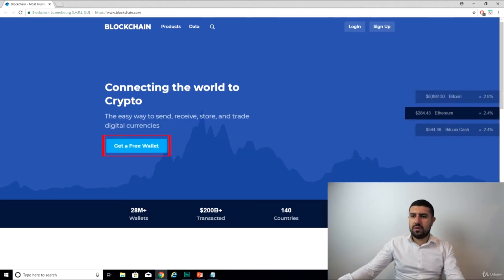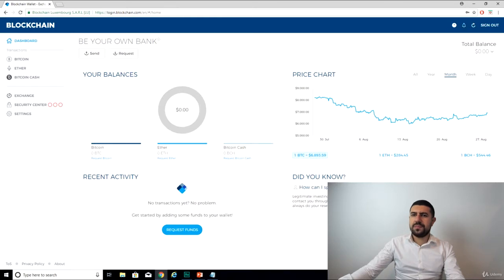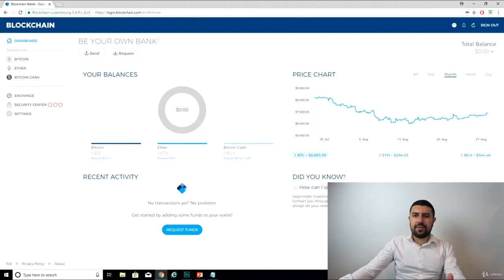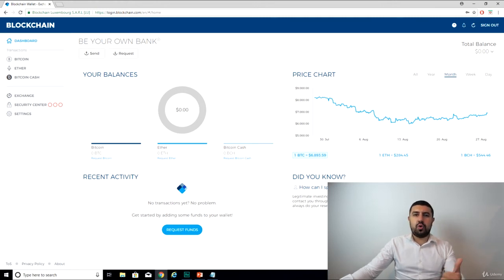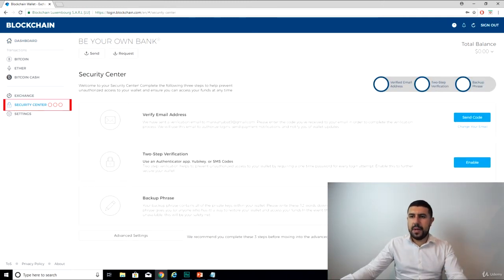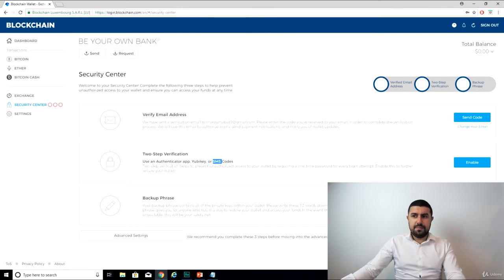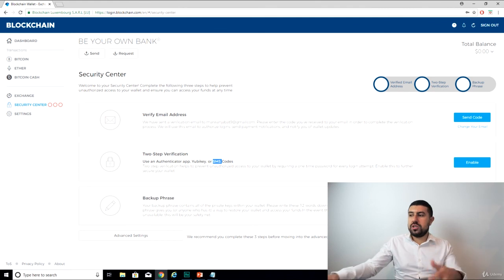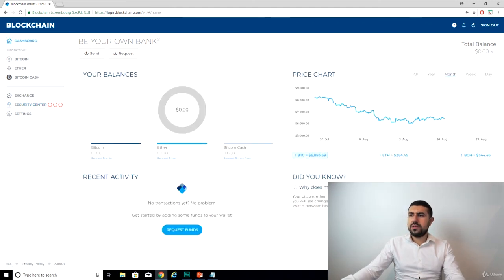Crypto Class 19 | Using an online wallet Blockchain | Section "How to store your cryptocurrencies"